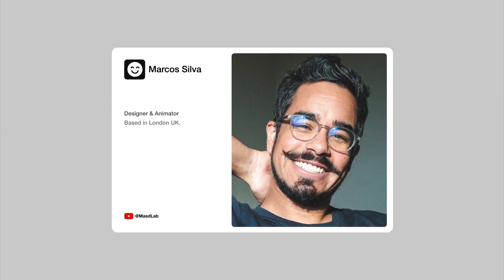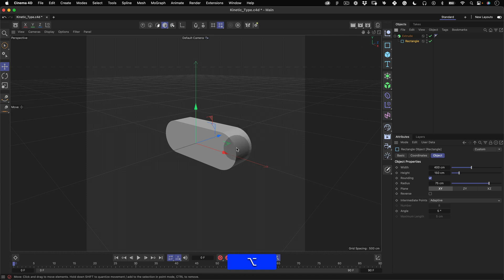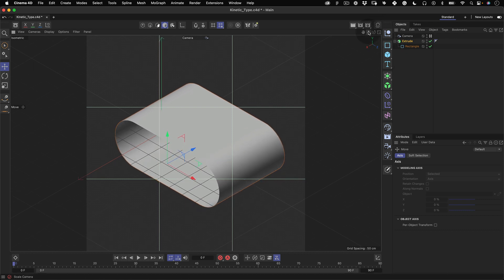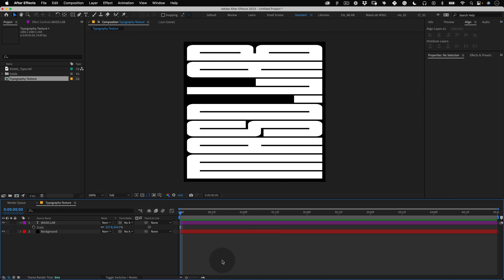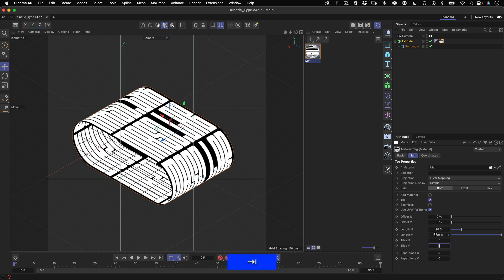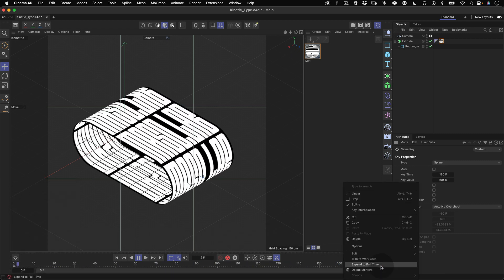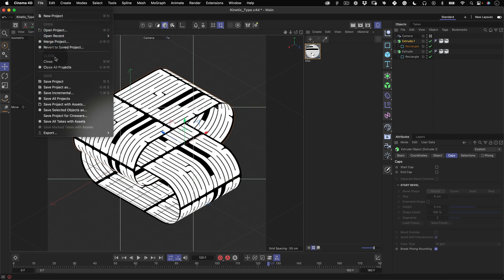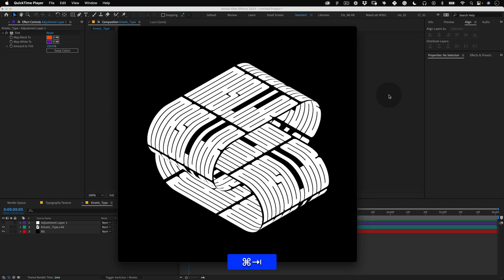After Effects Tutorial: Kinetic Typography #005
I love doing these Kinetic Type tutorials! The result is always so great!
I hope you liked today's tutorials!